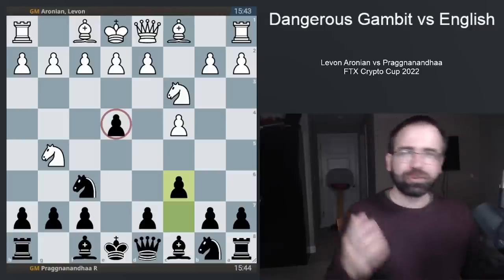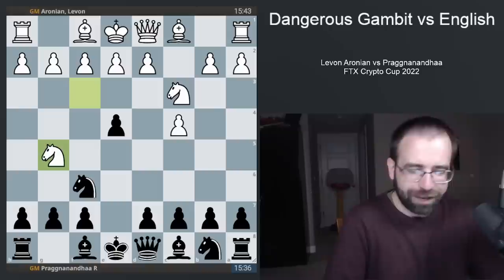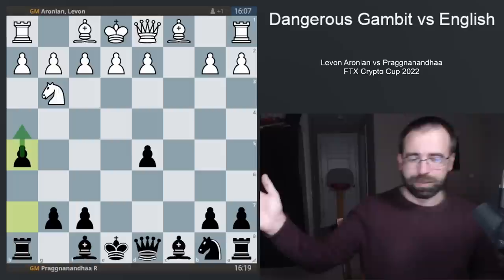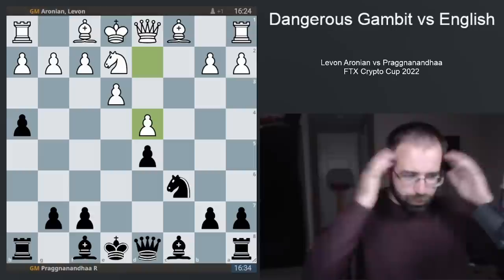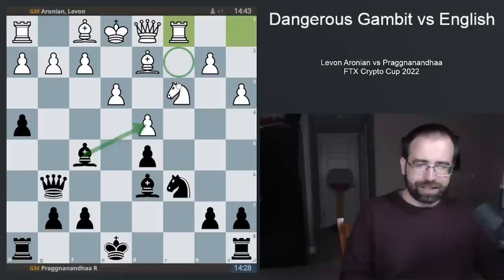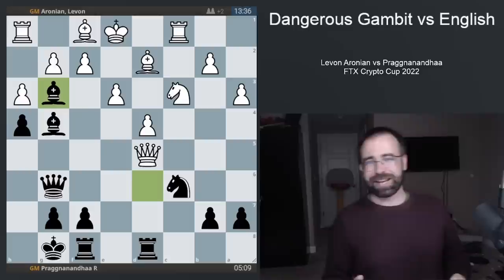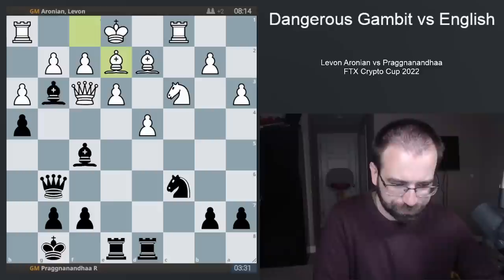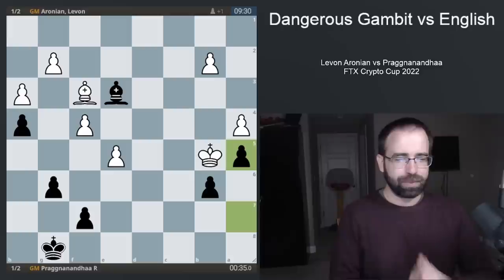Chess Prodigy Plays SUPER RARE GAMBIT vs English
Praggnanandhaa just played a super rare gambit against the English against Levon Aronian in the FTX Crypto Cup.

Levon Aronian vs Praggnanandhaa
2022 FTX Crypto Cup
1. c4 e5 2. Nc3 Nf6 3. Nf3 e4 4. Ng5 c6 5. Ngxe4 Nxe4 6. Nxe4 d5 7. cxd5 cxd5 8. Ng3 h5 9. e3 h4 10. Ne2 Nc6 11. d4 Qf6 12. Nc3 Qg6 13. a3 Bd6 14. Bd2 Bf5 15. Rc1 O-O 16. Qf3 Bg4 17. Qxd5 Rad8 18. h3 Bg3 19. Qe4 Bf5 20. Qf3 Rfe8 21. Be2 Bb8 22. Qh5 Qxh5 23. Bxh5 Nxd4 24. Bd1 Bd3 25. Ne2 Bxe2 26. Bxe2 Nb3 27. Rc2 Nxd2 28. Rxd2 Be5 29. a4 b6 30. Bb5 Rxd2 31. Kxd2 Rd8+ 32. Kc2 Rc8+ 33. Kb3 Rd8 34. f4 Bf6 35. e4 Rd2 36. e5 Be7 37. Bc6 Bc5 38. Rc1 g6 39. Bf3 Rd4 40. Rc4 Rxc4 41. Kxc4 Be3 42. Kb5 a5 1/2-1/2